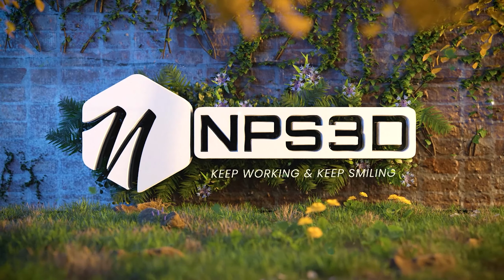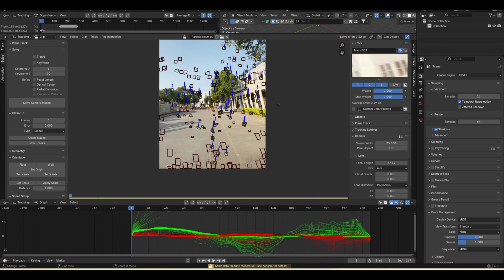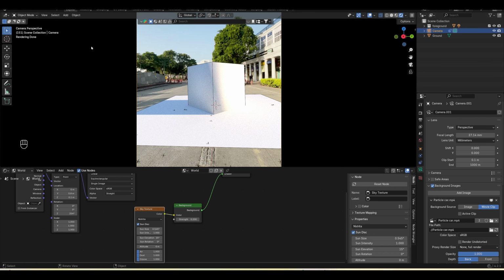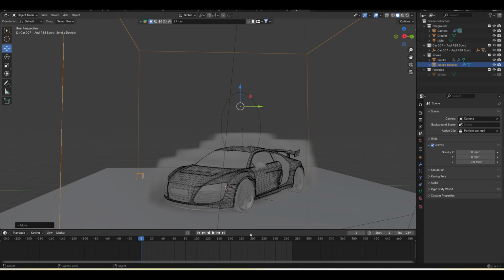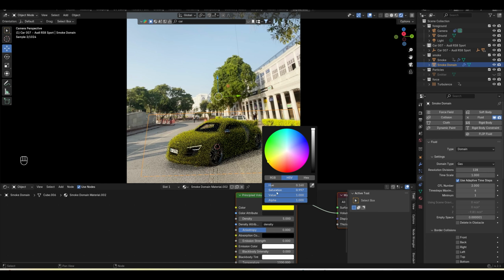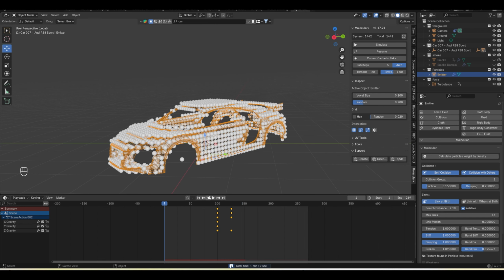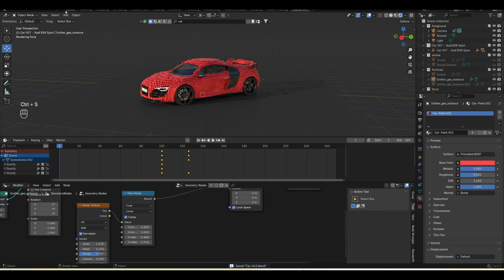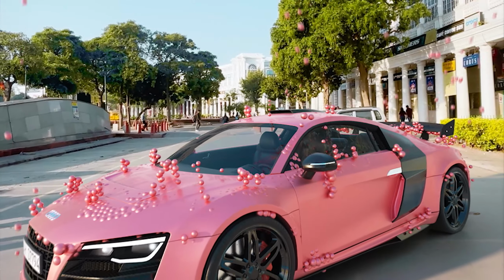One Complete Tutorial For Blender VFX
🎥Shooting Gear 🎥
👉Main Camera

This Video is also useful for :
Blender Tutorial for Beginners
blender car animation tutorial for beginners
blender car simulation tutorial
blender car animation render
blender car  realistic render
blender car realistic render tutorial
blender realistic animation
blender cinematic tutorial
blender product animation
product visualization blender tutorial
blender 3d animation tutorial
blender 3d animation video
blender satisfying animation
satisfying animation blender tutorial
blender abstract animation
blender abstract animation tutorial
blender satisfying animation tutorial
blender tutorial vfx
Cinematic Car animation
Car revealing effect in blender
Blender CGI Tutorial for Beginners
blender smoke vfx
blender smoke animation
blender particles simulation